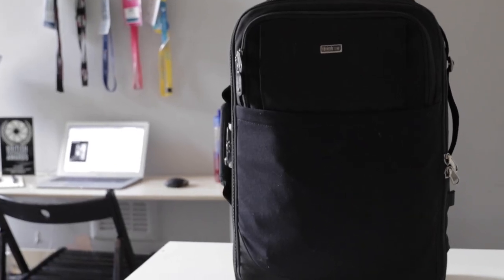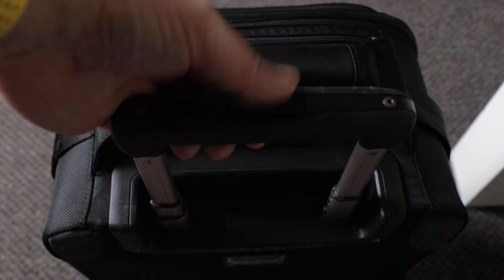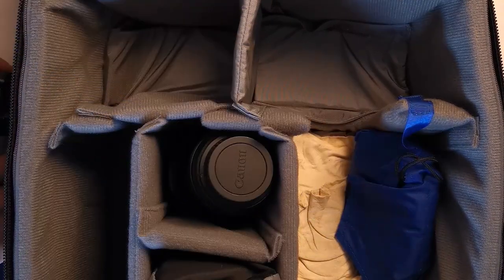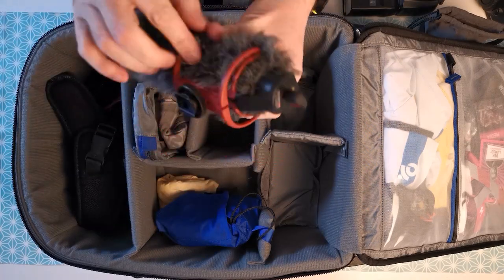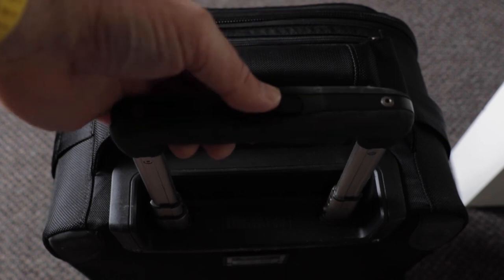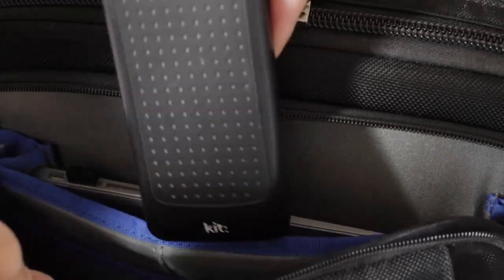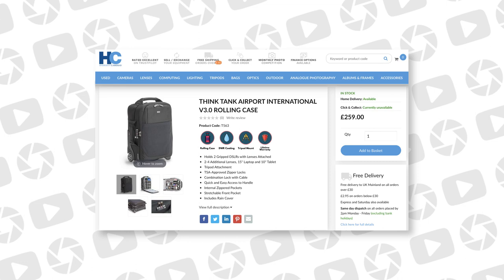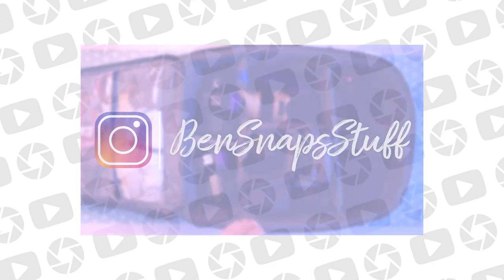Sports Photography: Think Thank Airport International V3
In today's video I review the Airport International V3 from Think Thank.

Link to Harrison Cameras

Instagram.com/bensnapsstuff
Twitter.com/bensnapsstuff

What I use:
Canon 7D Mkii
Canon 5D Mkiii
Canon 70-200 f2.8
Canon 24-70 f2.8
Canon EF Mark III 1.4x Extender
YongNuo YN-560 III Flash
Yongnuo YN560 TX Wireless Control Unit
Quick Release Dual Camera Shoulder Strap Harness
Think Tank Cable Management Bag
Think Tank 2 Accus Battery Pouch
Think Tank Airport International V3 Camera Case
Think Tank Lens Changer 35 V3.0
Apple MacBook Air 13inch